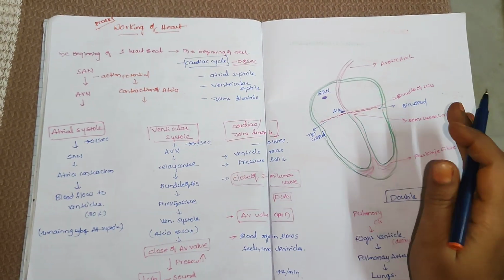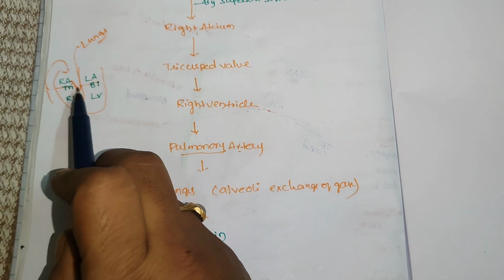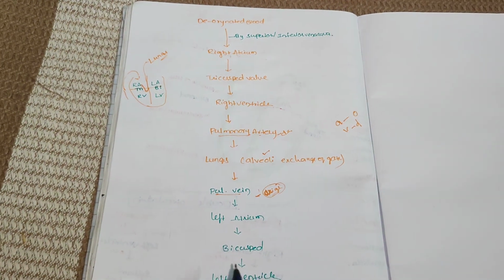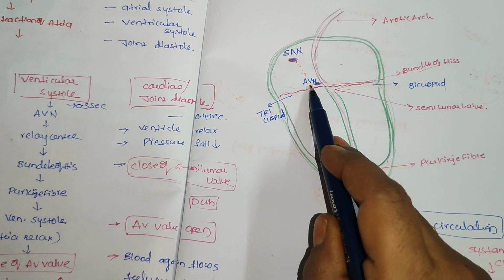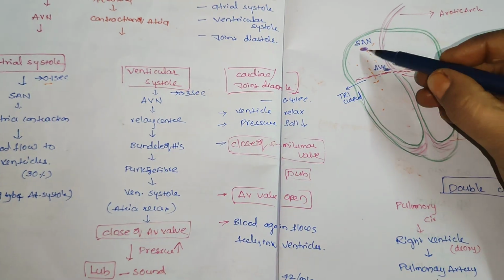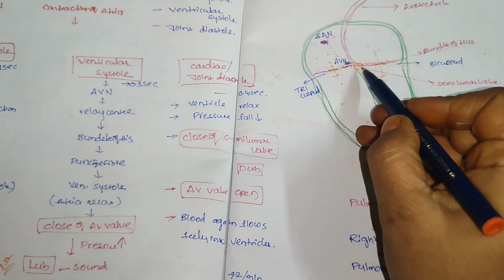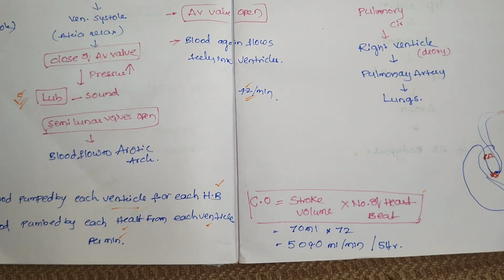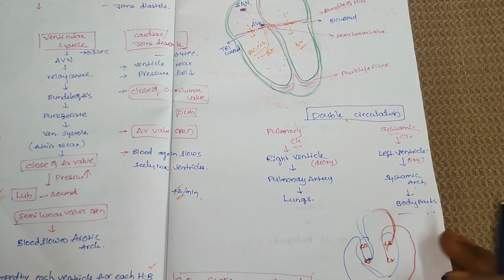Working of Heart Detailed explanation#Human Circulatory System#Most IMP 8marks qtn in the IPE#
Working of Heart#Human Circulatory System#Most IMP 8marks qtn in the IPE#
Atrial systole #
Ventricular systole#
joint diastole#
double Circulation#